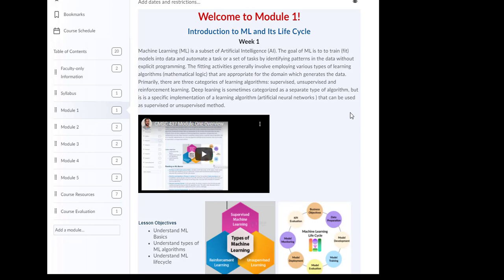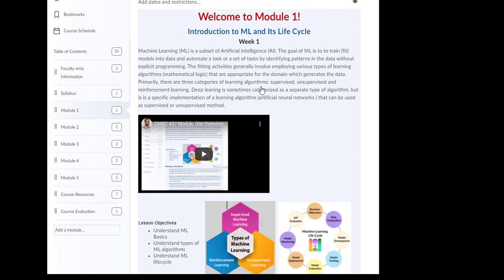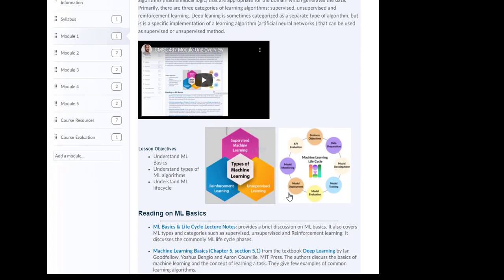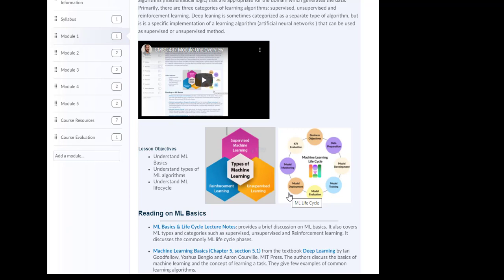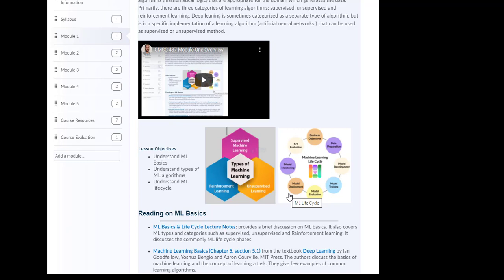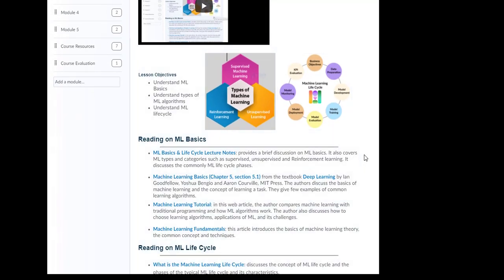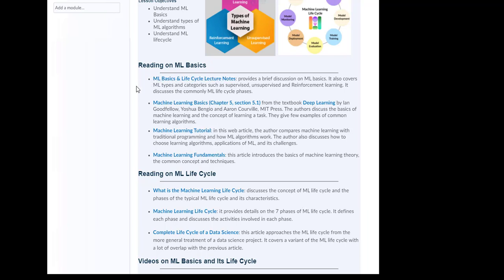DATA 430 Module One Overview